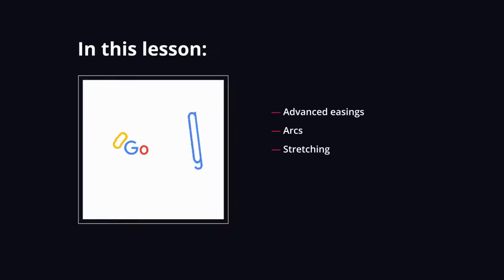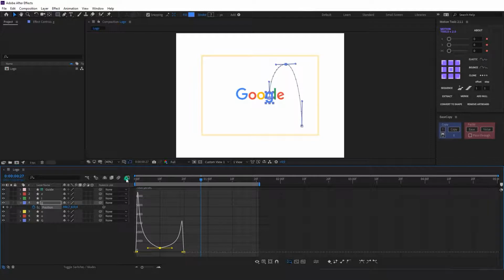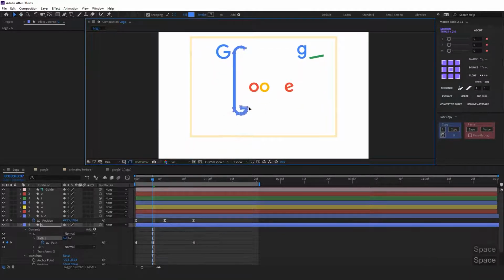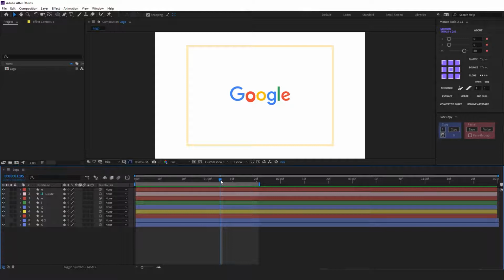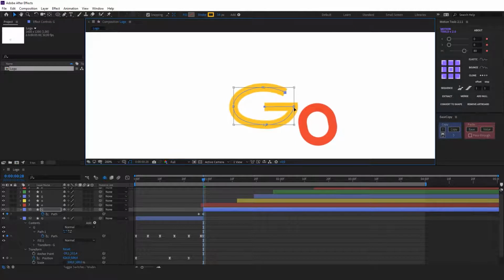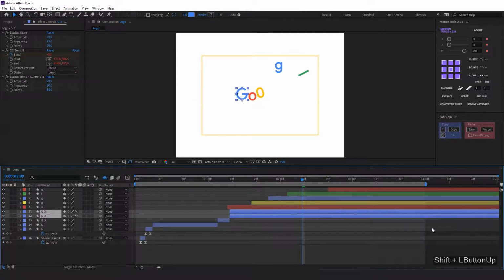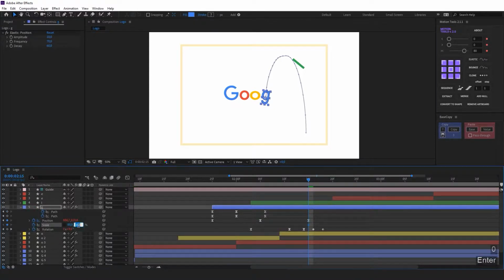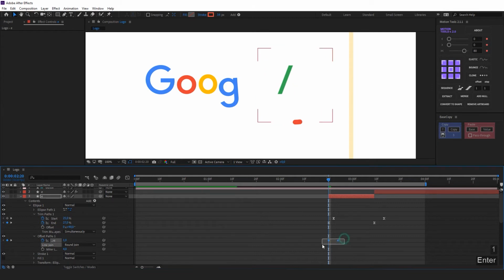3 1 Animation Principles In Action Part 2